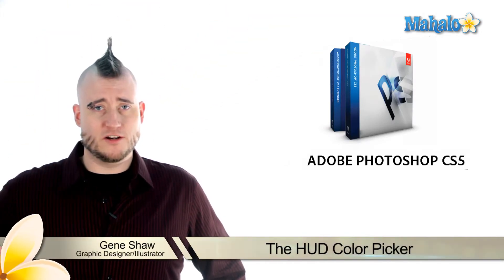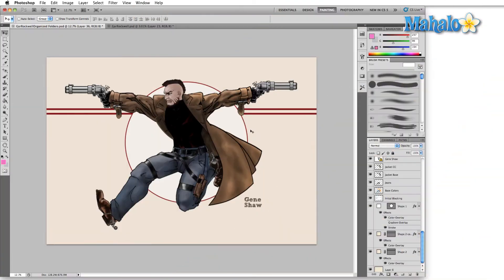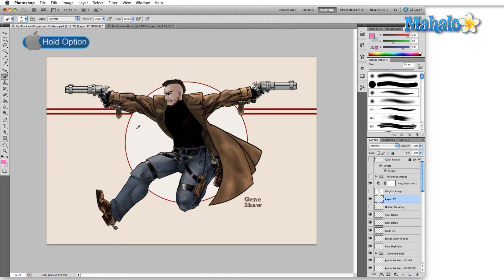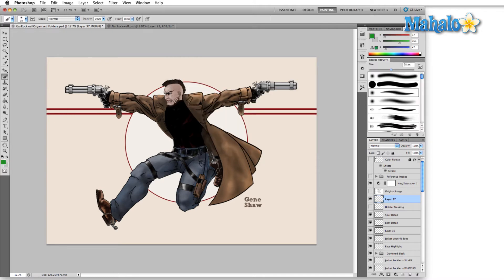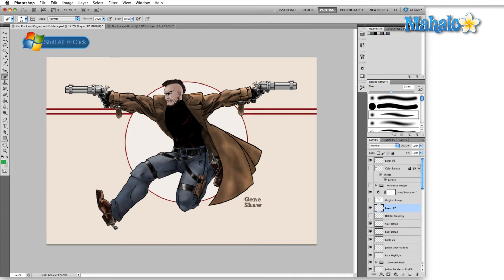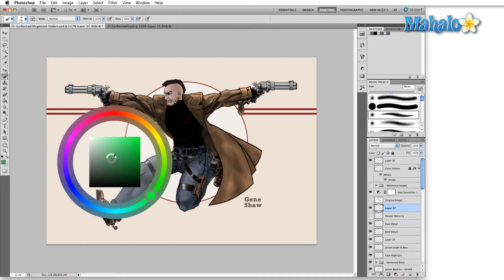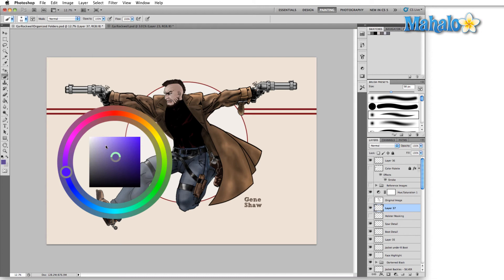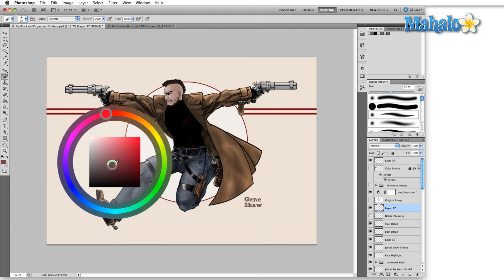Photoshop Tutorial - Beginner Tips: Hud Color Picker